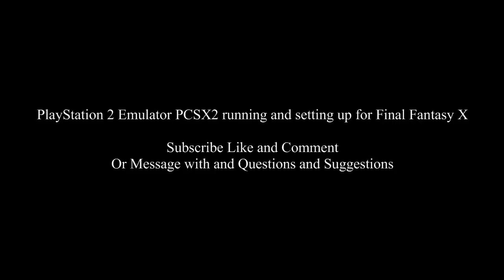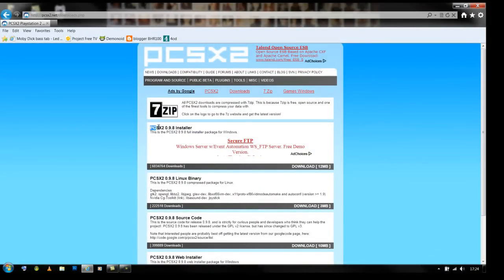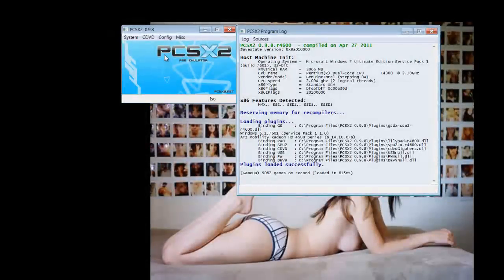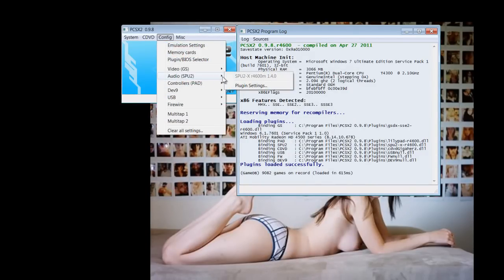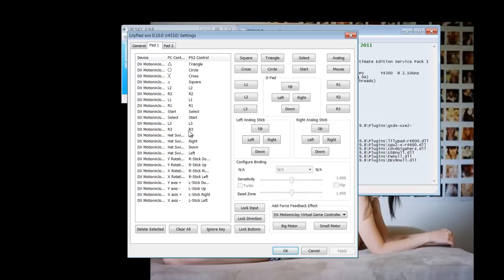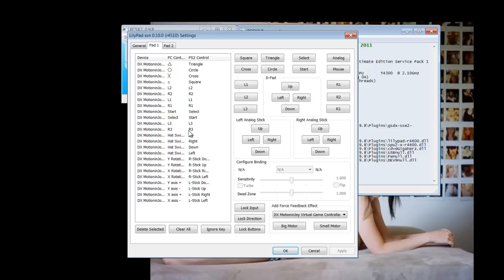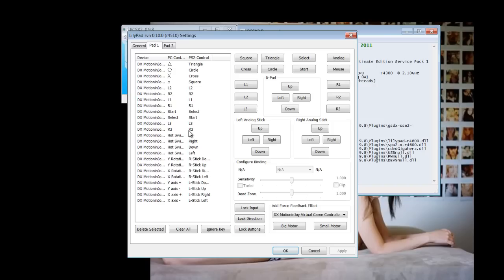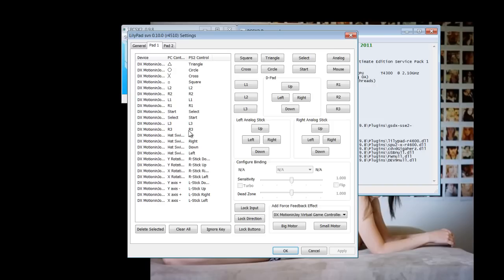Final Fantasy X PC 2012 - Emulation with PCSX2 Setup and How to Video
Final Fantasy X running on PC with the aid of PCSX2 Emulator, I will show you where to download and install this.
2013 update SOMETHING IS GONE WRONG WITH THIS VIDEO, working on a fix it might cut off after 2:51.

For Ps2 Emulator.

for a Copy Of Final Fantasy X